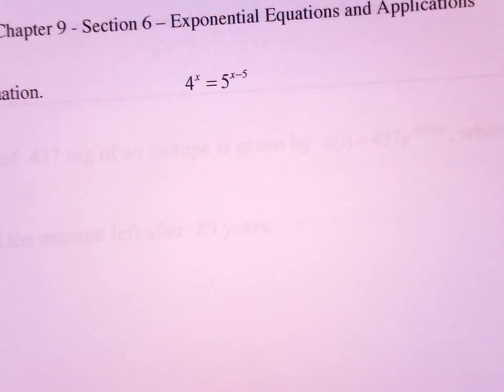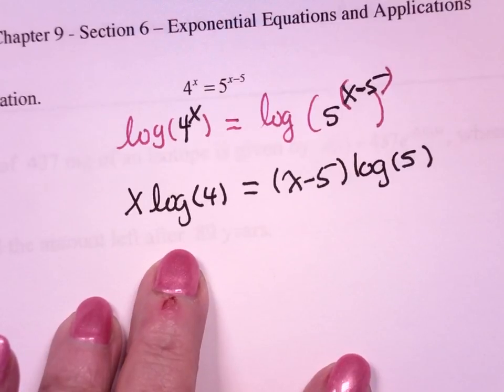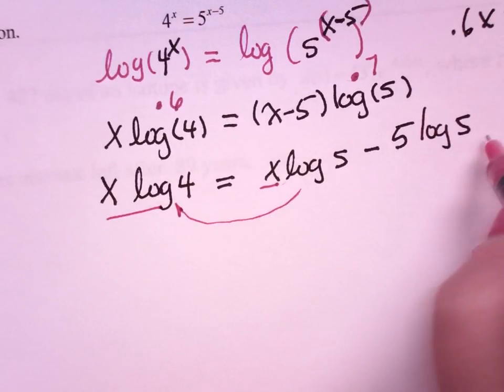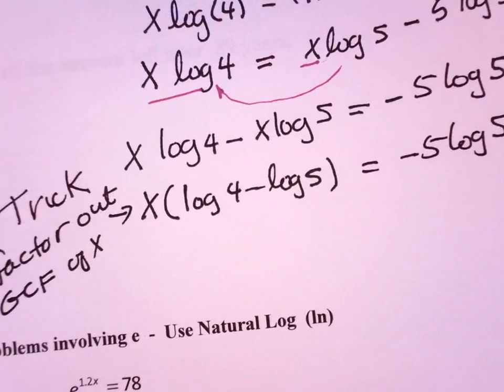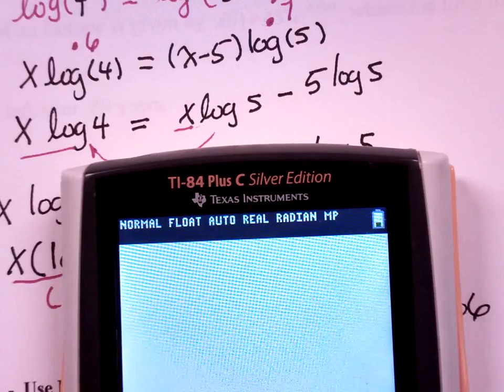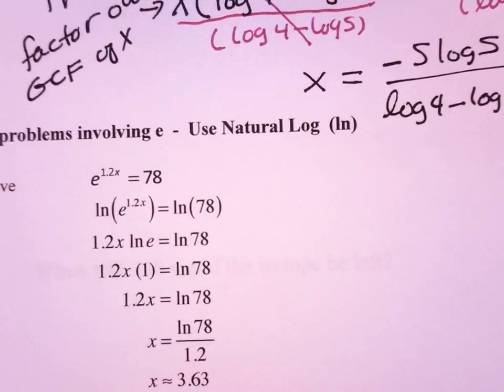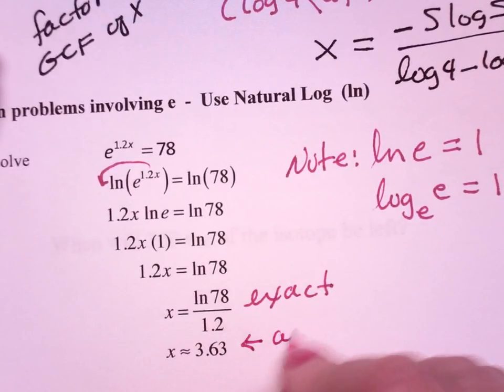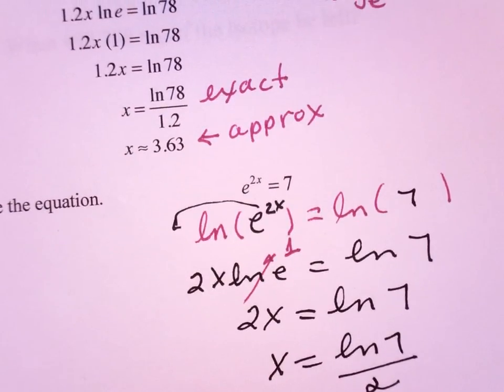120 9 6 page 39